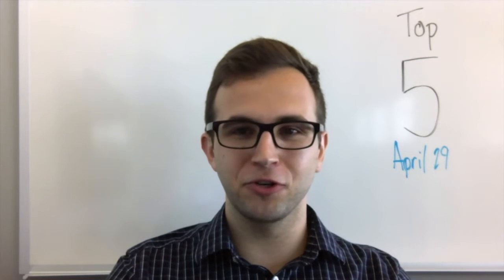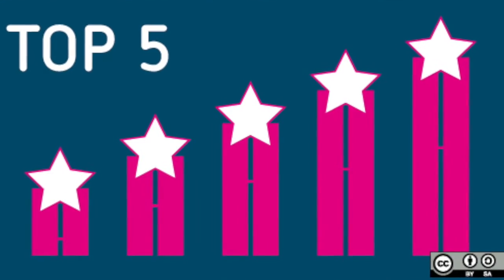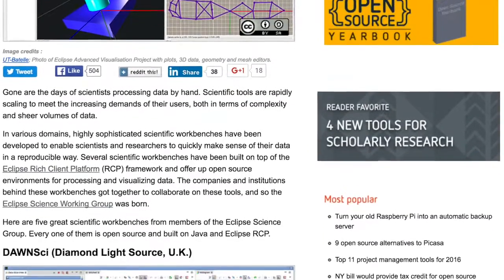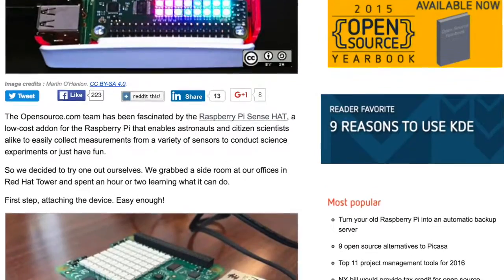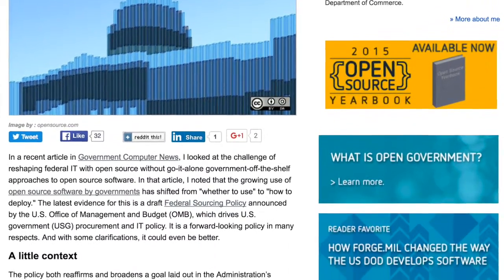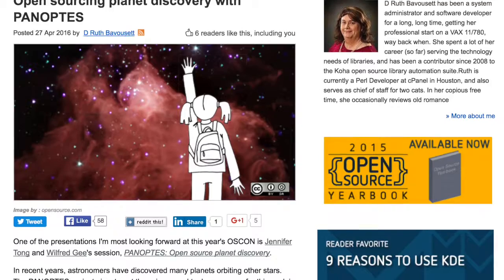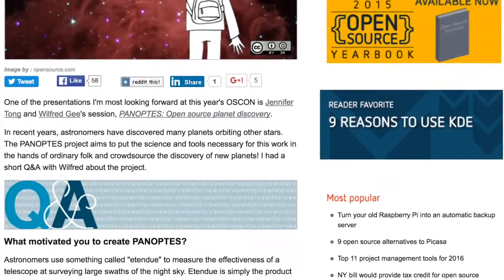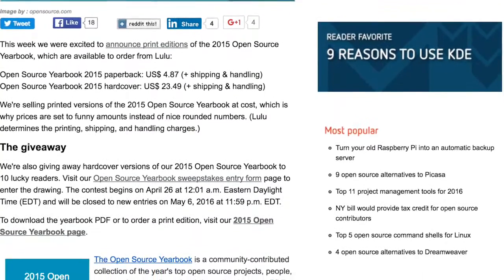Top 5: Eclipse data processing tools, US gov's open source policy, and more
A fresh look at the U.S. draft policy on 'federal sourcing'